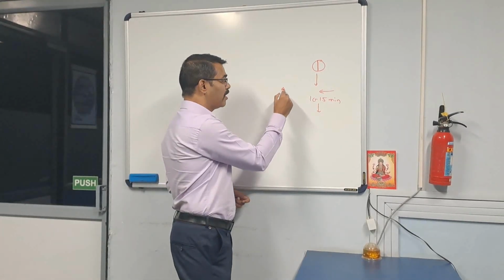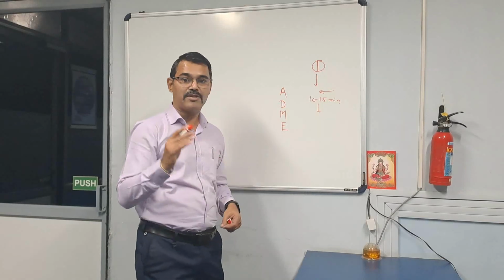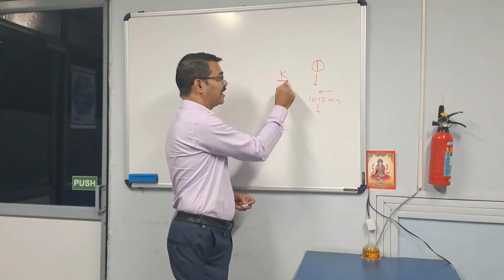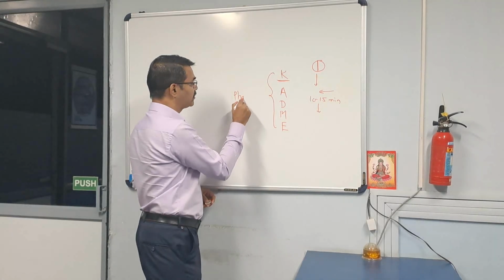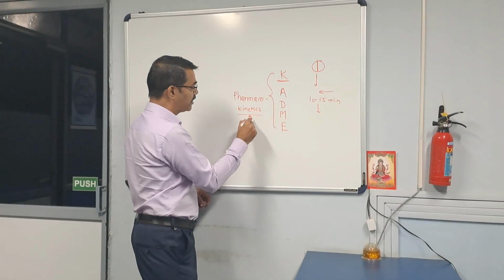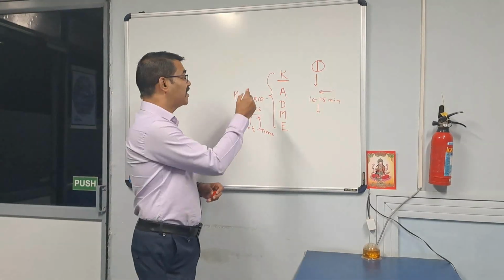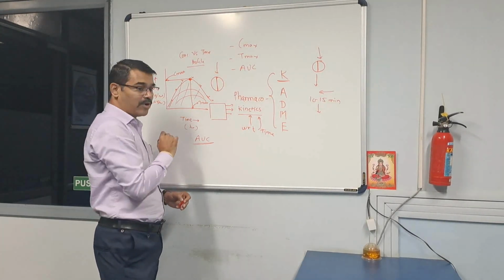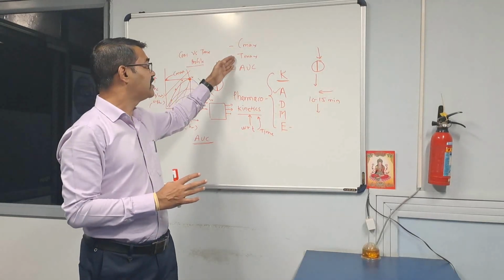Understanding PK Parameters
This is an attempt to explain the key pharmacokinetic parameters in a simple and lucid manner